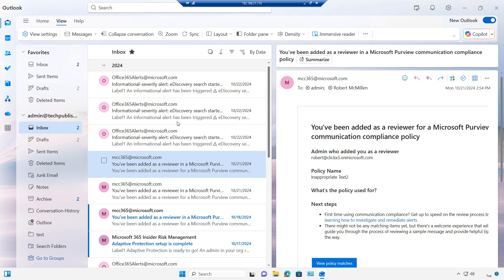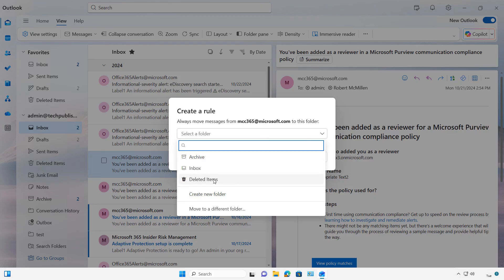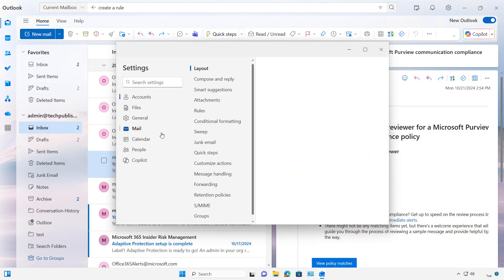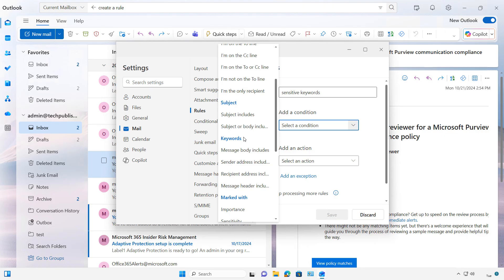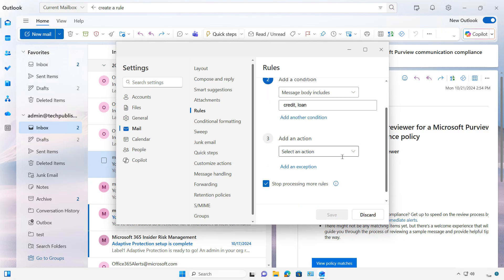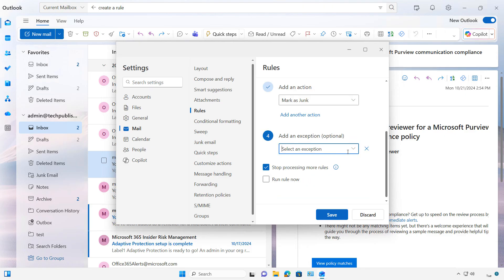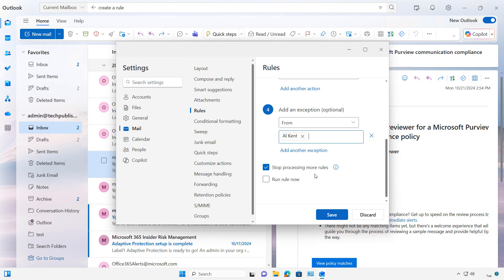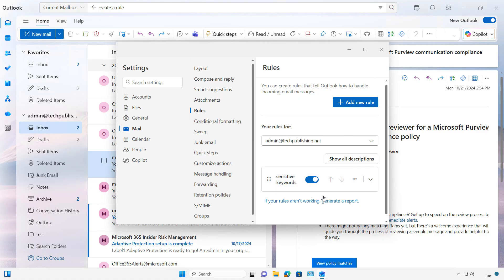How to Create Email Rules in New Outlook to Auto Delete, Forward, or Filter Email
Professor Robert McMillen shows you how to Create Rules in New Outlook.